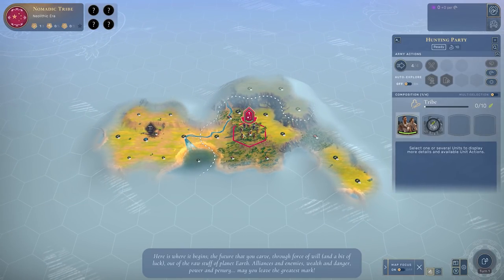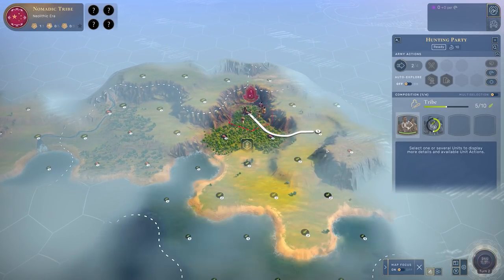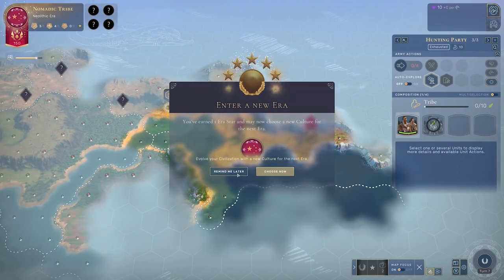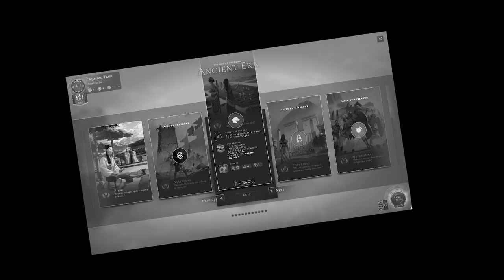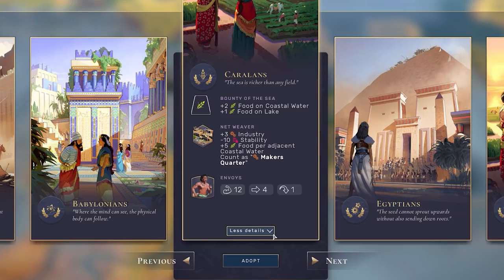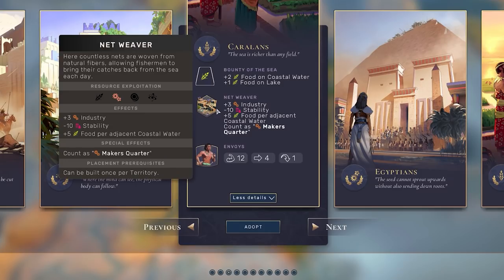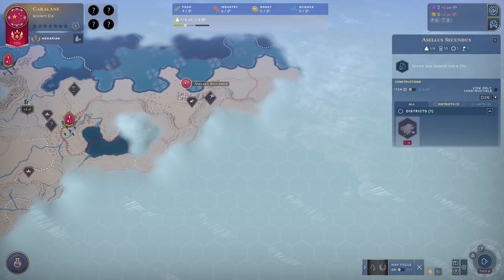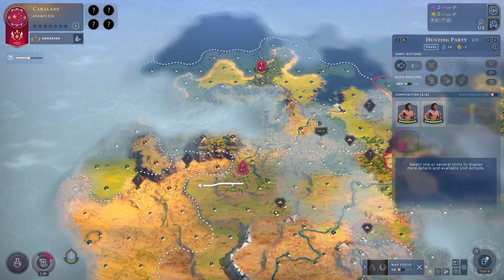Harappa meets Egypt?! | HUMANKIND’S NEW ANCIENT ERA CULTURE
Humankind has seen some huge game updates over the last few days - notably the Fabius Maximus update and subsequent release of modding tools on beta for Steam Humankind users! Today I'm test driving another modded custom downloadable content culture! The Caralans - Notre Chico - are my pick today. Another agrarian culture like the Medieval Swiss we gameplay tested in yesterday's video!

Straight from the mod authors mouth, here's a description of the mod: This mod adds the Caralans (also known as the Norte Chico) as a selectable culture in the Ancient Era. No other selectable cultures are replaced, and the mod does not change anything outside of this specific culture.*

The Caralans have their own Legacy Trait, Emblematic Quarter, and Emblematic Unit. Info below:

Affinity: Agrarian
Legacy Trait: Bounty of the Sea: +2 Food on Coastal Water tiles; +1 Food on Lake tiles
EQ: Net Weaver: +3 Industry; +5 Food per adjacent exploited Coastal Water tile; +1 Worker Slot; -10 Stability
EU: Envoys: Replaces Scouts; 12 Combat Strength (instead of 13 for Scouts); +1 Vision; Costs 2 Population to build (instead of 1 for Scouts); Unlocks immediately upon entering the Ancient Era; Tribes are converted to Envoys upon entering the Ancient Era

*Note: This mod removes the Norte Chico Independent People from the game.

Also you can download my Humankind Game Avatar/ Persona here and play against me in you Humankind playthroughs!

Video Information
Title: What Happens When You Combine Harrapans with Egyptians? | HUMANKIND NEW ANCIENT ERA CULTURE